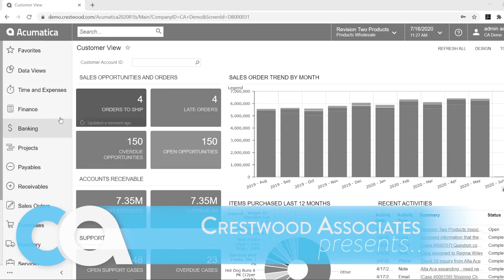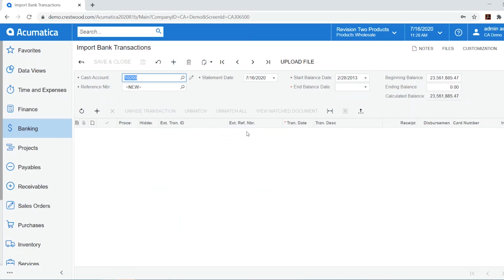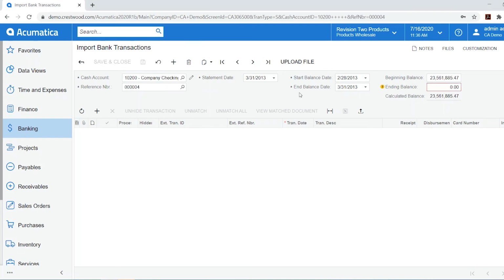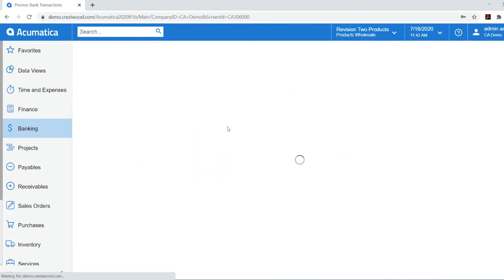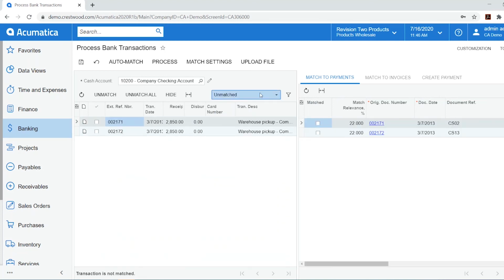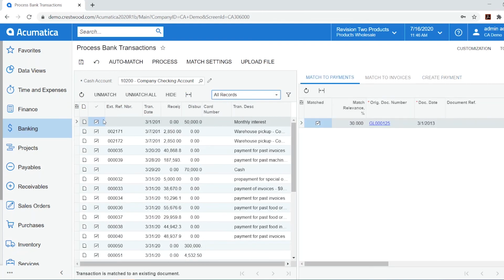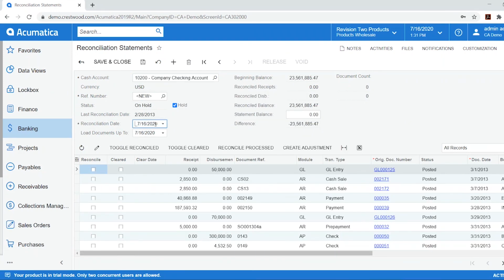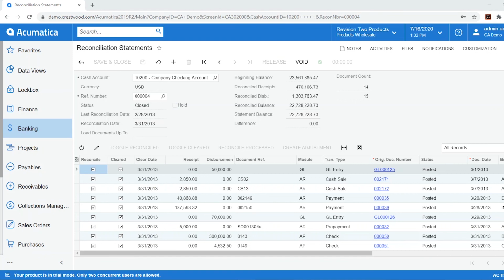Bank Transactions in Acumatica